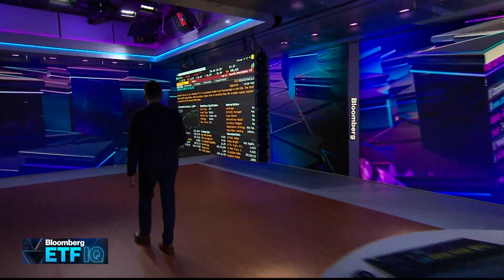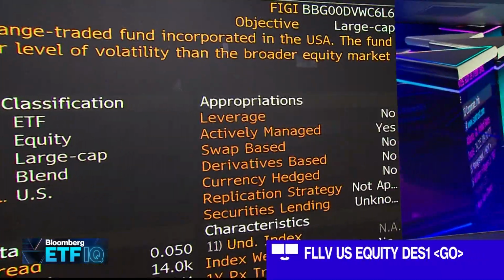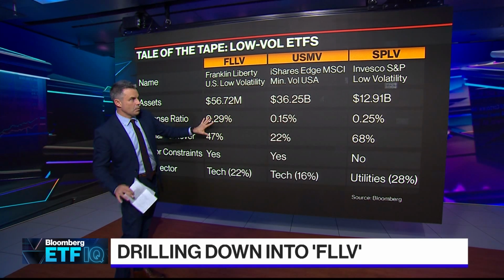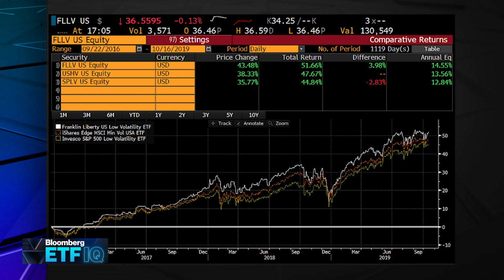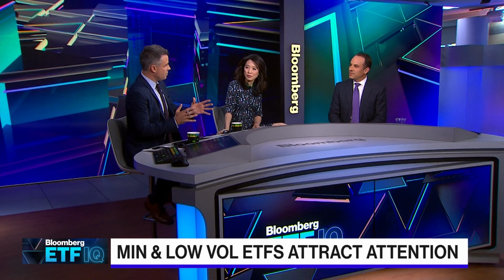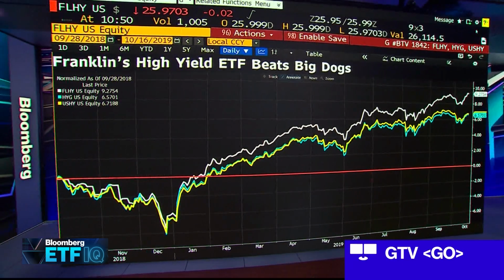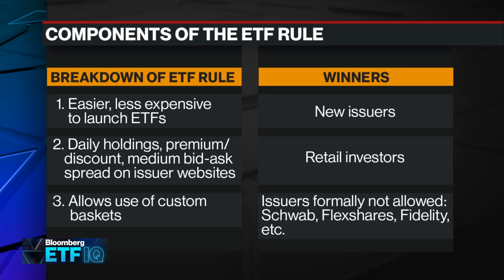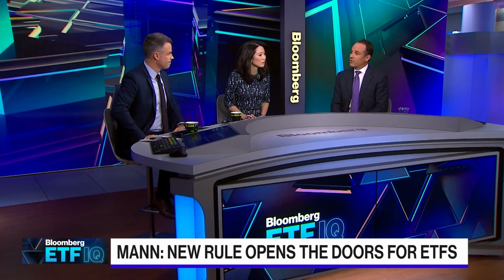The ETF Rule 'Opens Doors': Templeton's Mann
Oct.16 -- Bloomberg's Eric Balchunas and Scarlet Fu break down the Franklin Liberty U.S. Low Volatility ETF (ticker: FLLV) with David Mann, head of capital markets for Global ETFs for Franklin Templeton. They also discuss the recent "ETF rule" decision and high-yield funds.